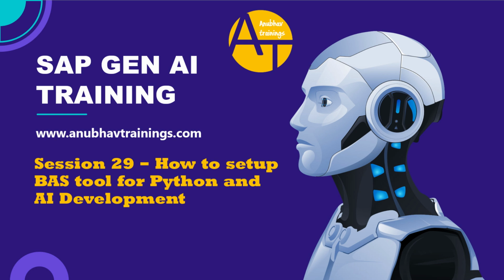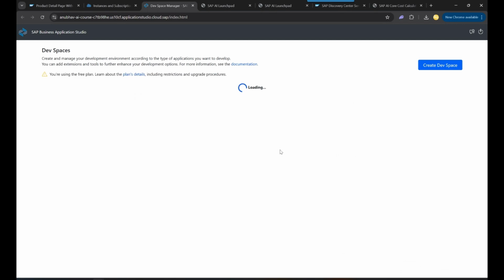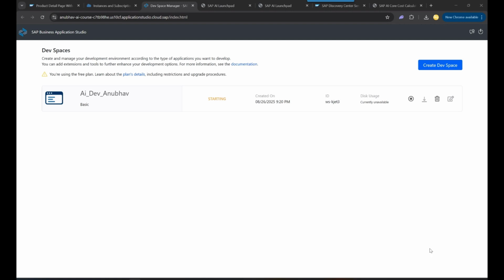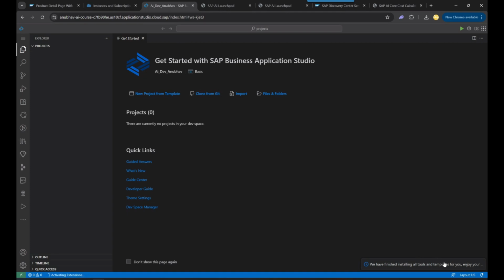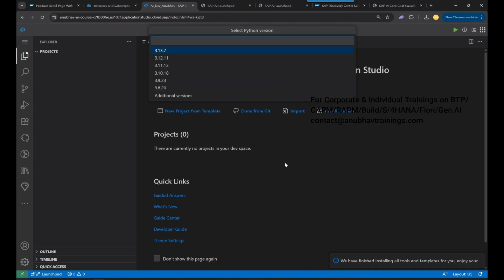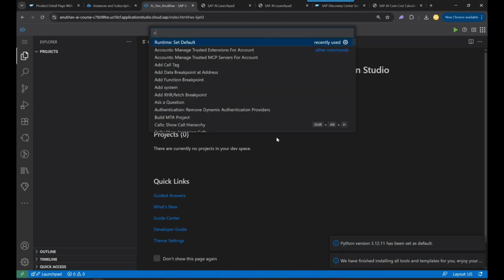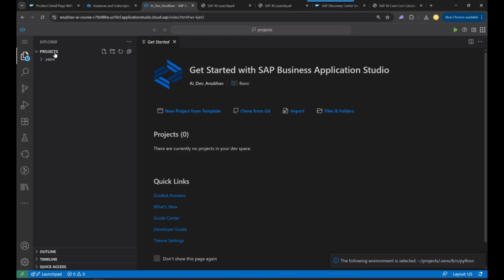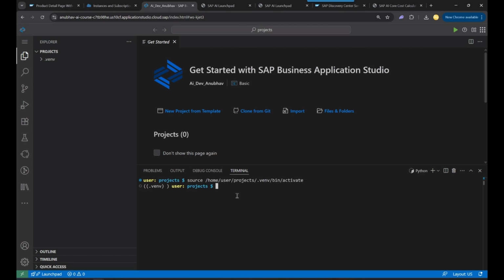29 SAP Generative AI – SAP Business Application Studio (BAS) for AI Development on SAP BTP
In this session, we deep dive into SAP Business Application Studio (BAS) and its role as the primary development tool for building Generative AI applications on SAP BTP.

SAP BAS enables developers to design, build, test, and deploy AI-powered applications, including CAPM services, chatbots, RAG pipelines, and Agentic AI workflows, all from a single cloud-based IDE.

✅ In this video, you’ll learn:

What is SAP Business Application Studio (BAS)
Why BAS is essential for AI and Generative AI development
Setting up BAS for AI projects on SAP BTP
Working with CAPM, Node.js, Python, and AI libraries
Integrating BAS with SAP AI Core and AI Launchpad
Developing and testing AI applications locally in BAS
Best practices for AI development using BAS

💡 By the end of this session, you’ll be fully equipped to use SAP BAS as your main development environment for building scalable, enterprise-ready Generative AI applications.